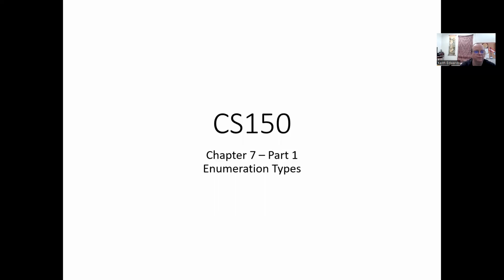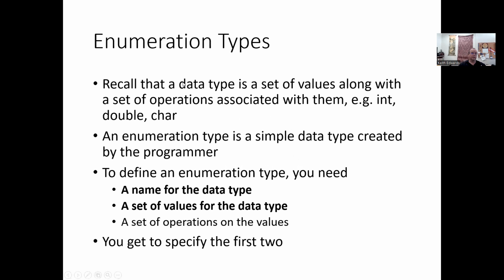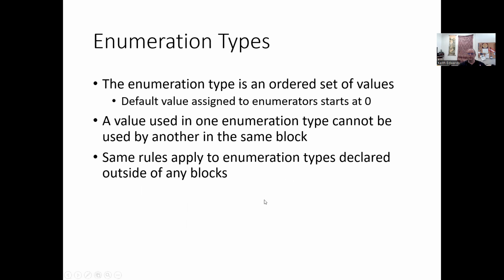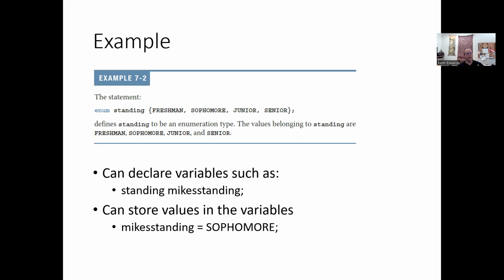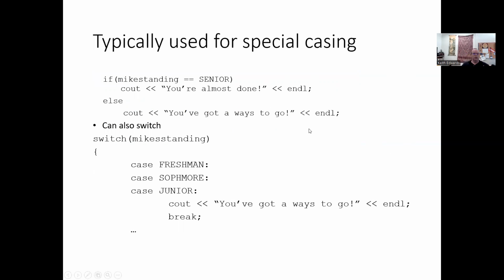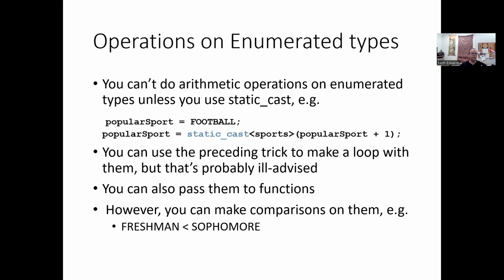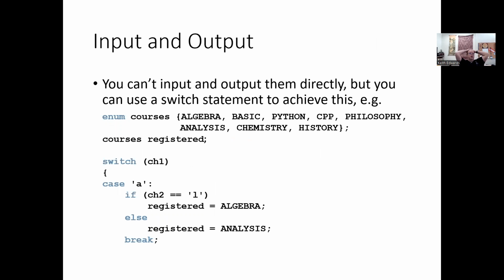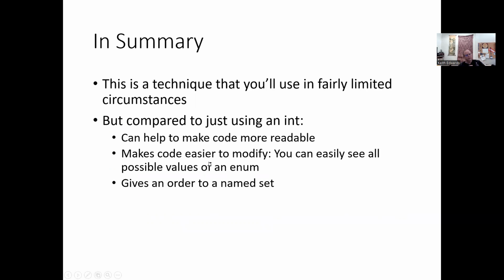CS150 - Enumerated Types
In this part of the class, you'll learn how to create your own simple data types known as enumeration types.